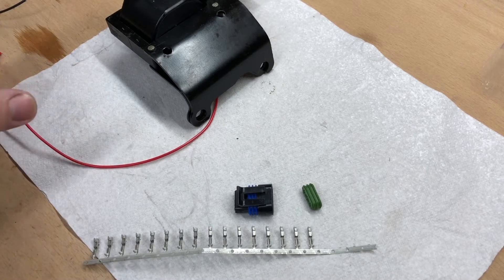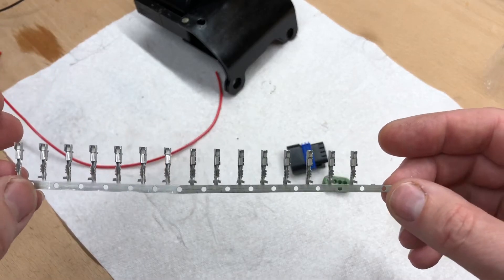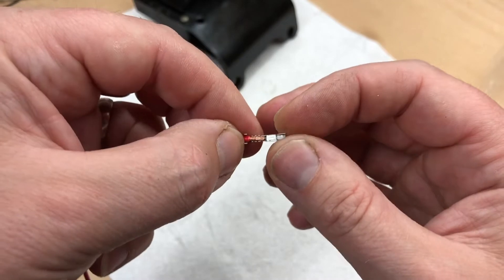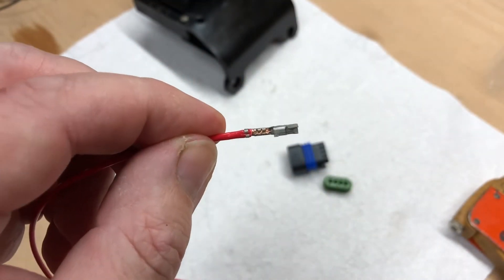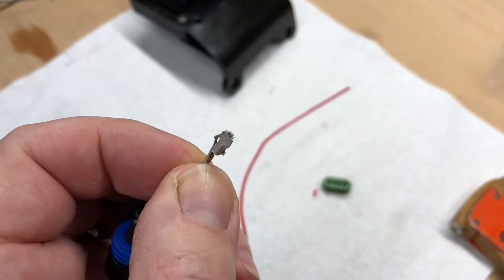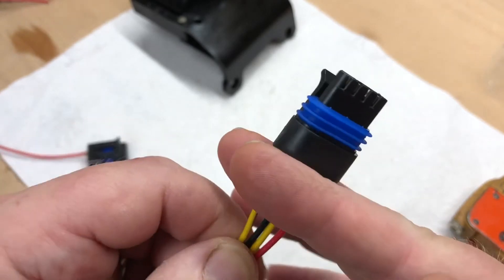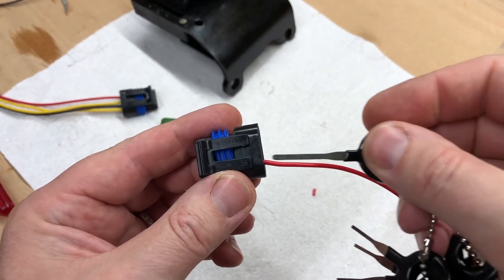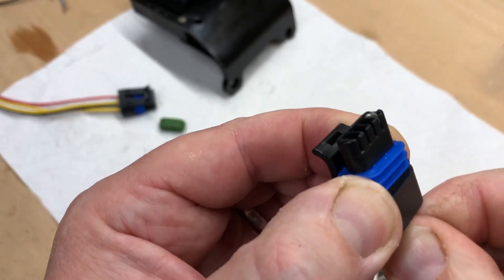Metri-Pack 150.2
Assembling and removing pins from the Aptivi / Delphi Metri-Pack 150.2 series pull to seat connectors. Easy!!